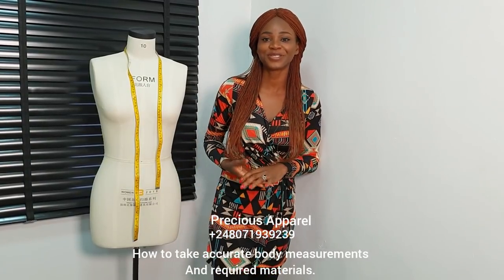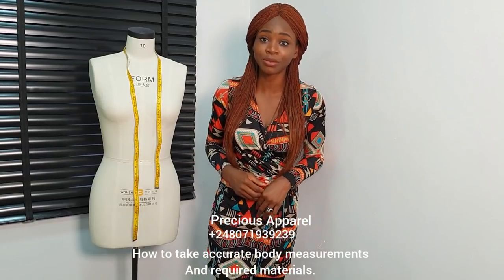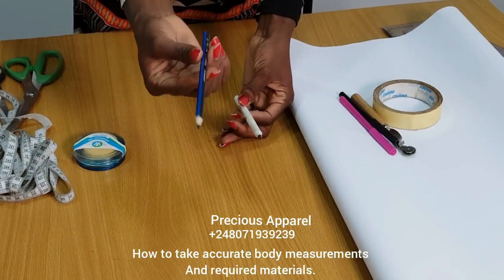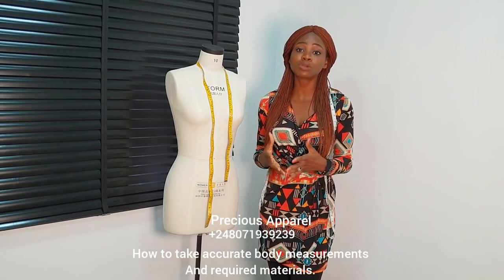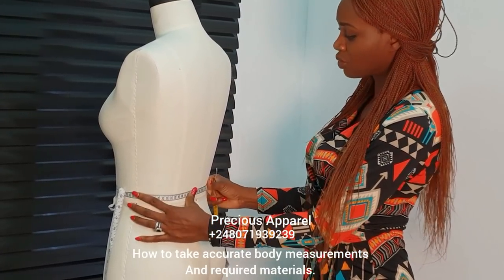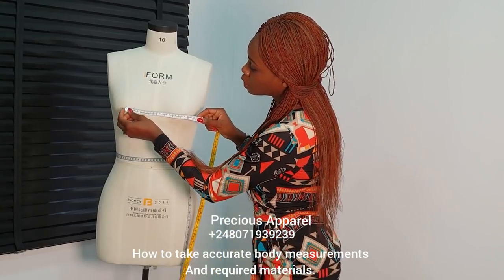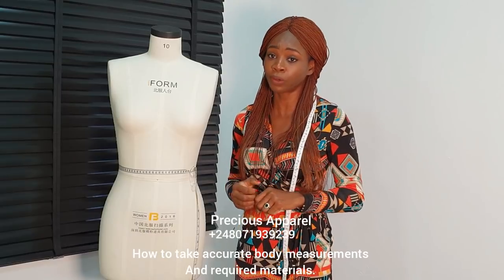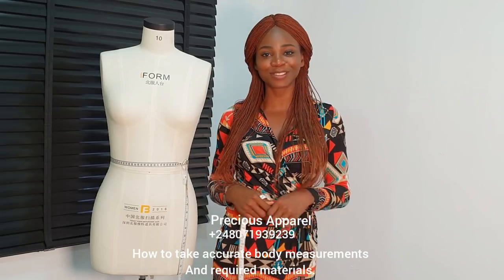How to take accurate body measurement.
DAY1 of our Free Online intensive tutorial.
Hello Dear Sew Mates, welcome to our Free Online Tutorial.

For more details kindly follow the link below to join our Facebook Group